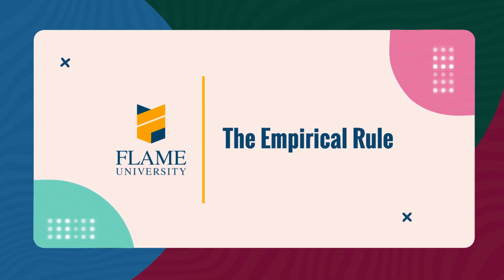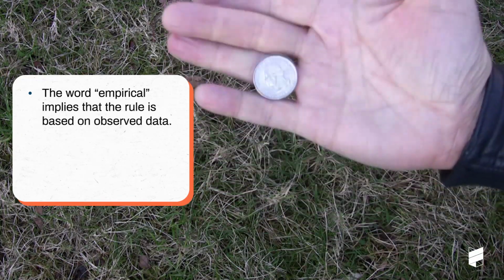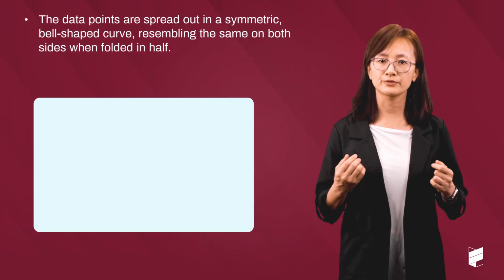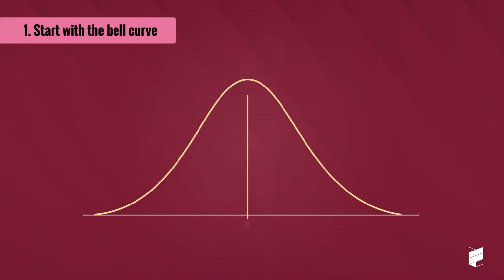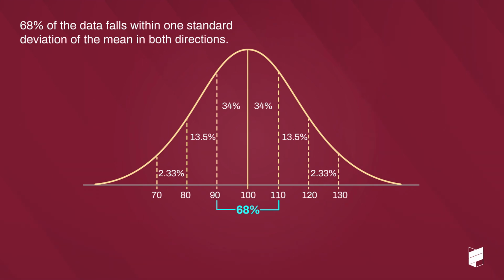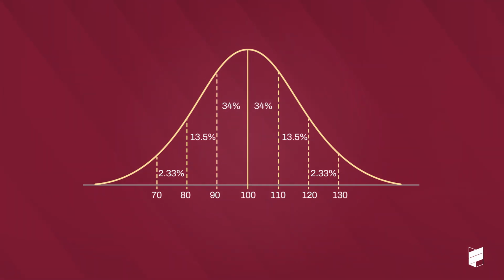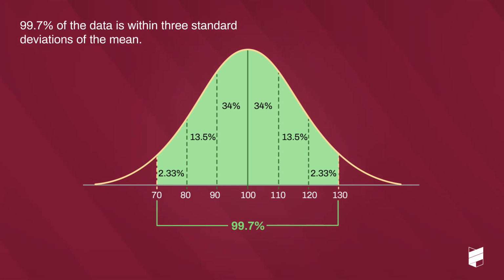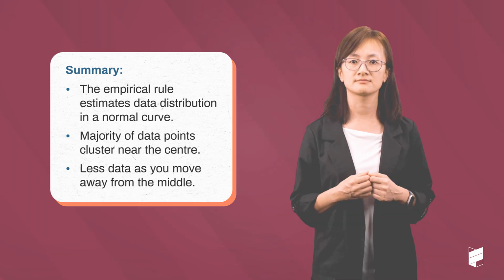79 Empirical Rule